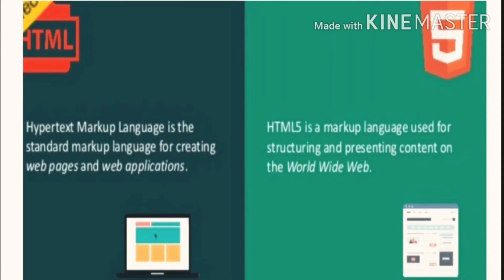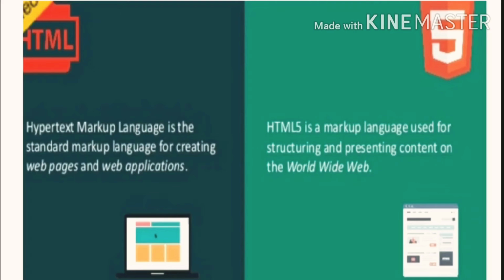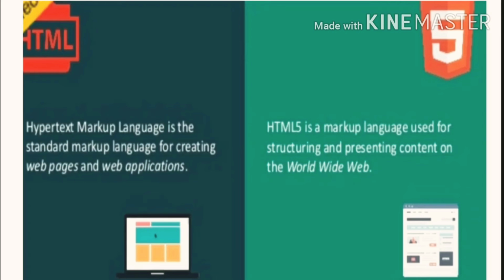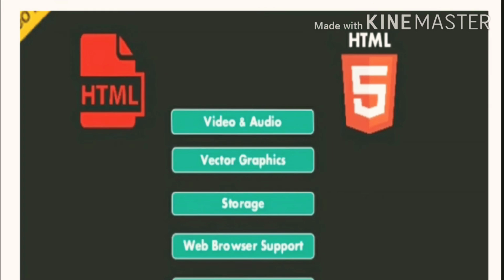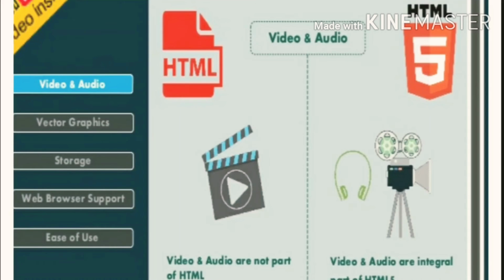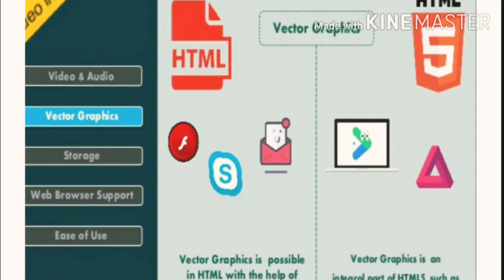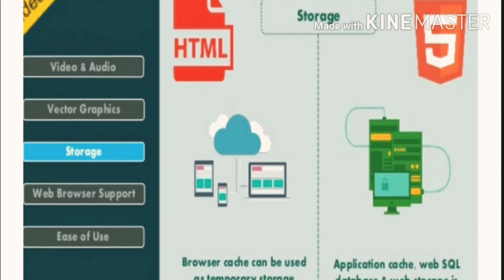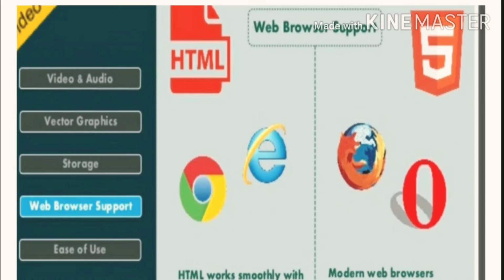What is difference between HTML and HTML5?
"New educational corner" Will provide you with details knowledge about HTML. In this session for Begginers you will learn HTML 🆚HTML5